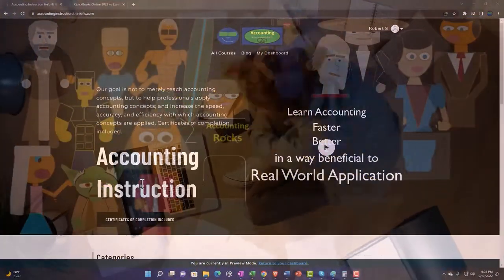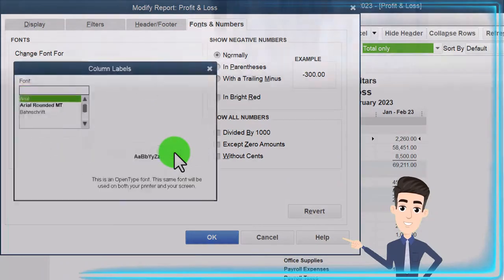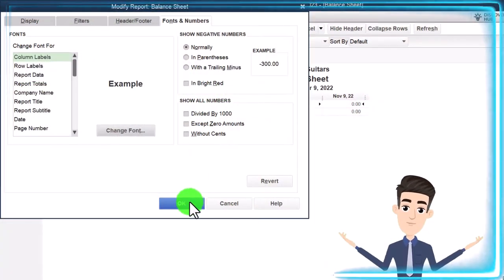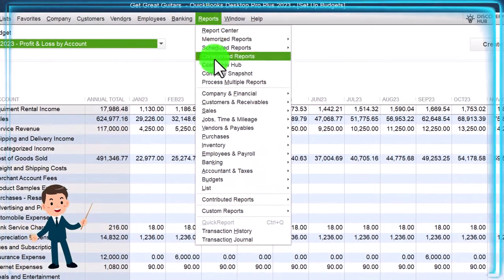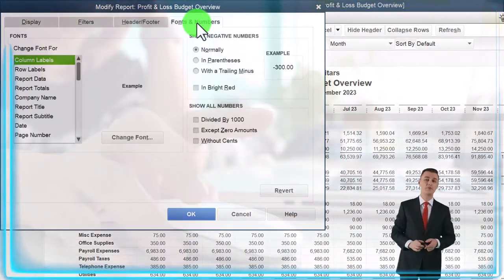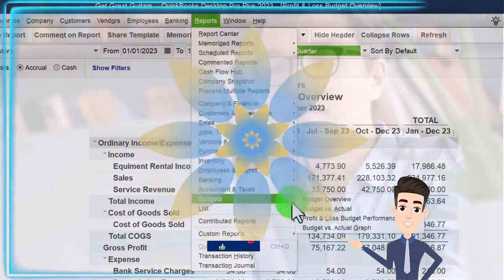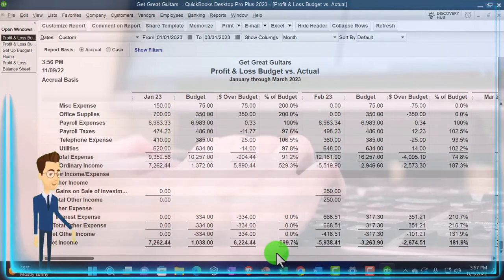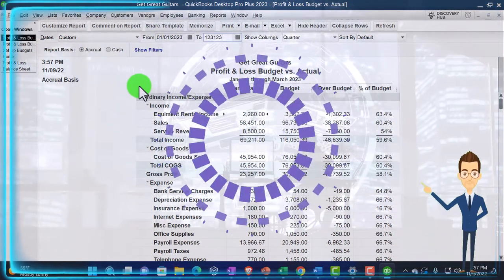Budgeted Income Statement Reports 11160 QuickBooks Desktop 2023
Budgeted Income Statement Reports